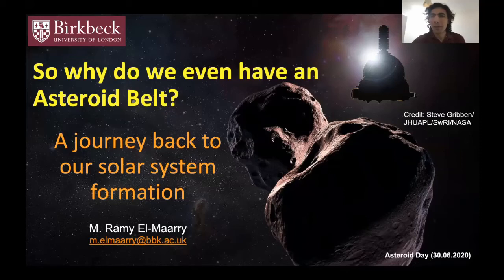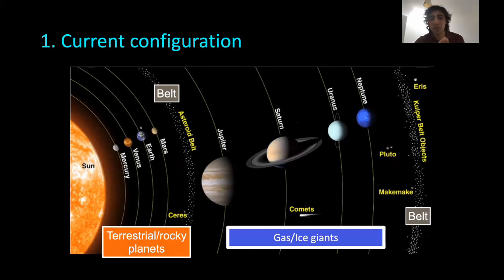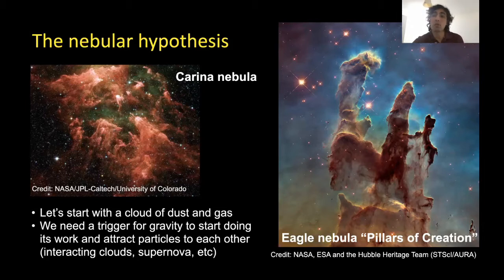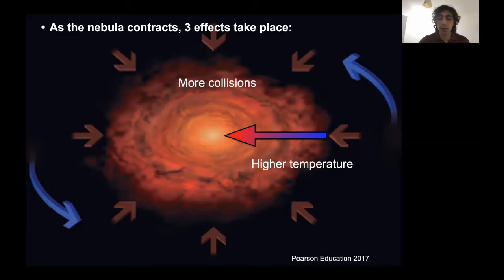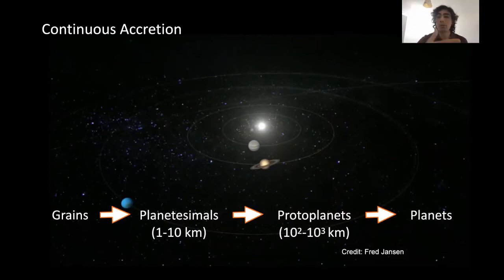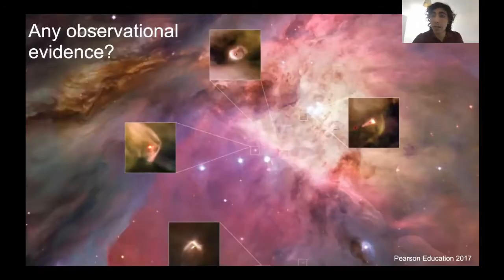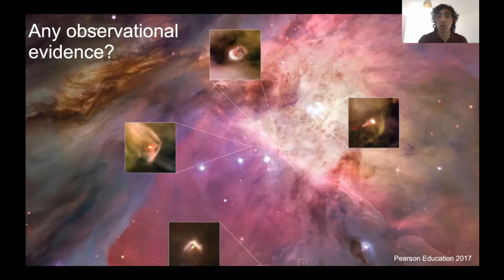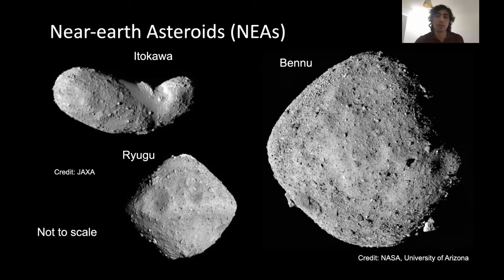So why do we have an asteroid belt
"So why do we even have an Asteroid Belt? A journey back to
our solar system formation”, Dr Mohamed Ramy El-Maarry (Birkbeck UoL).  Parts of Talking Asteroids Event